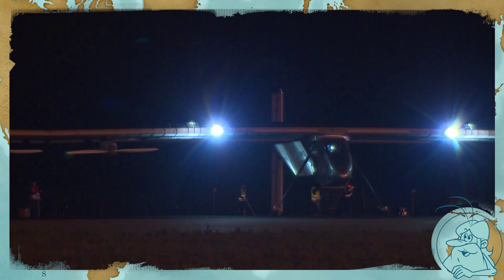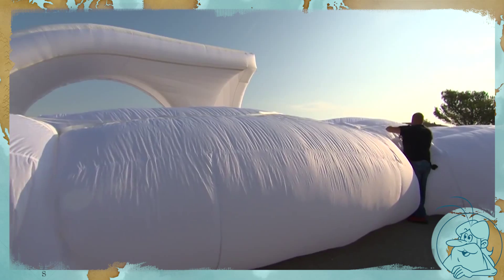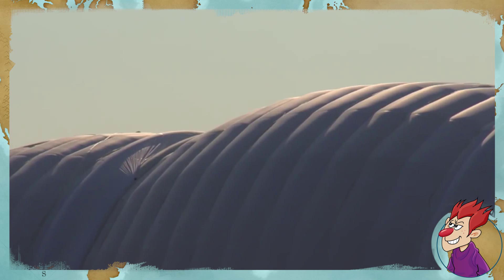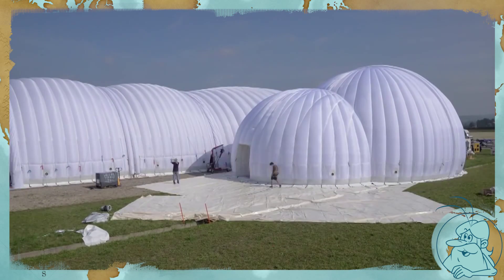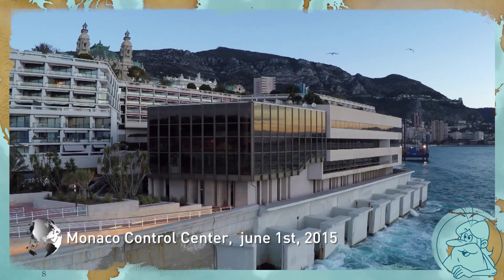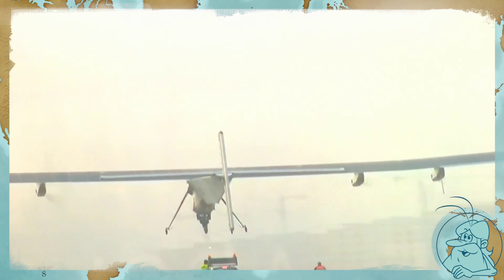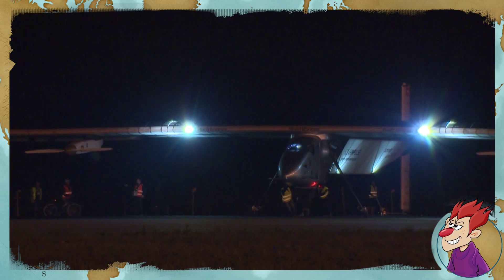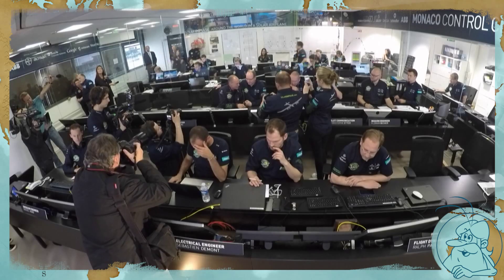Once Upon a Time... Solar Impulse - Exterior assistances - Episode 05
► Discover in exclusivity the Solar Impulse Adventure, commented by Maestro !
► To know more about the first round the world tour on board a solar airplane copiloted by two modern explorers Bertrand Piccard and André Borschberg, it’s here !

The official channel of all series "Once Upon a Time ..." Follow the famous Maestro with his long white beard who will present Man, Space, Life, The Americas, The Discoverers, The Explorers, Planet Earth and Solar Impulse...